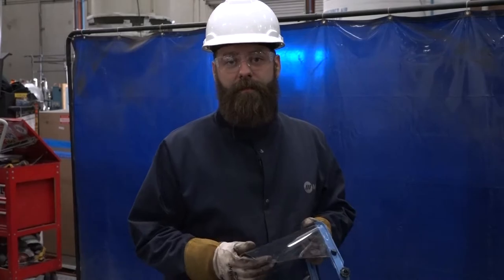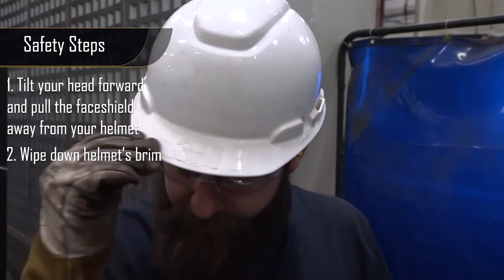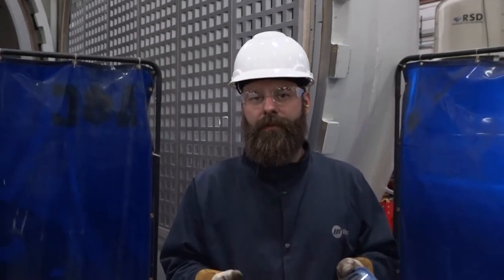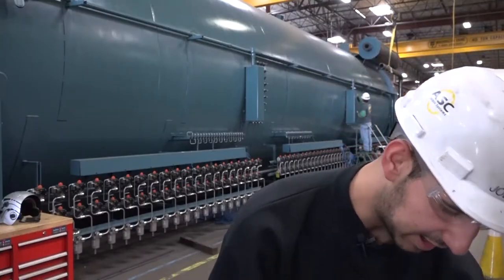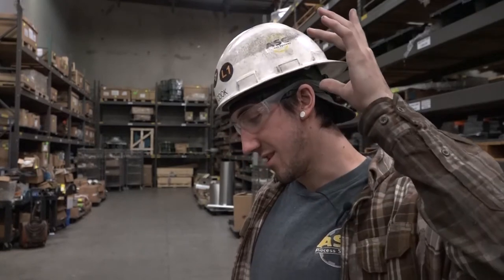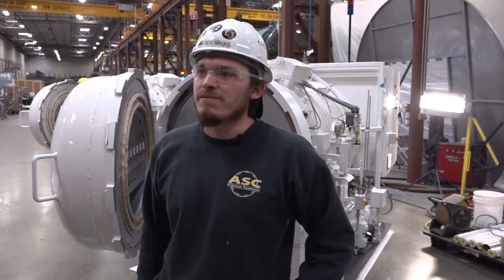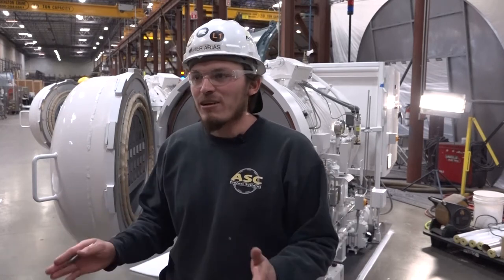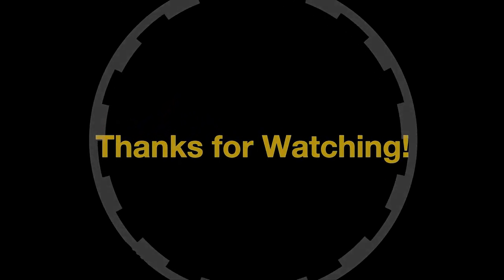Face Shields - Protecting your vision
In this weeks video, we talk about one of the most common injuries in the workplace: eye injuries. Many eye injuries can be prevented by correctly wearing and removing a face shield.

Special thanks to Donny, Joe, Javier, and Devin for helping us out with this one!